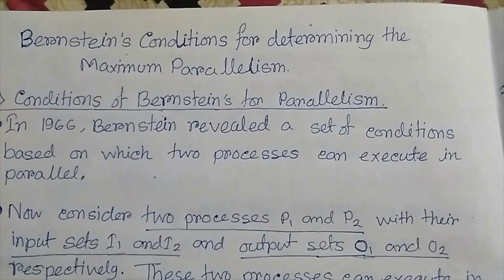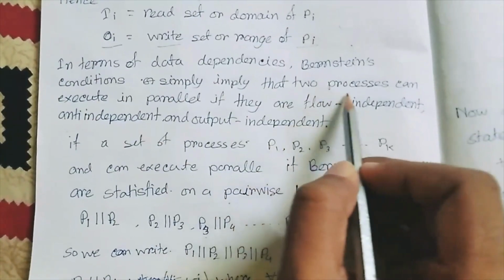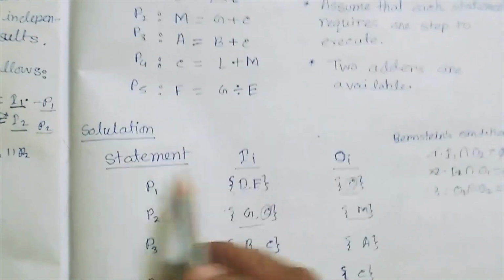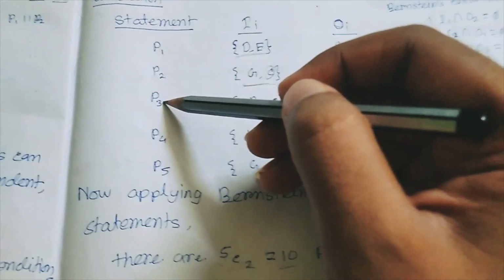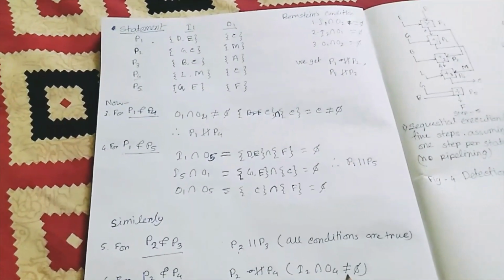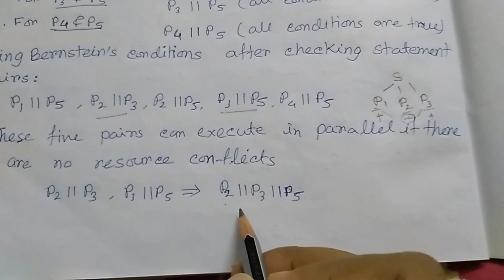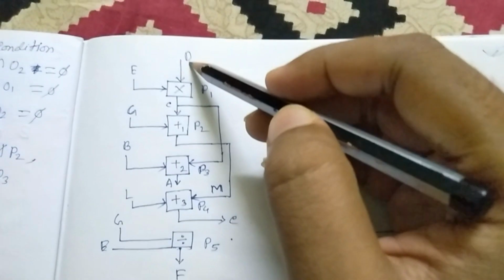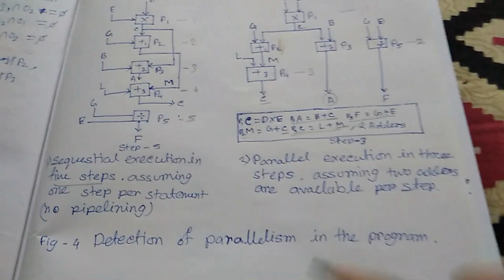BERNSTEIN'S CONDITION FOR DETERMINING THE PARALLELISM.(ADVANCED COMPUTER ARCHITECTURE.)